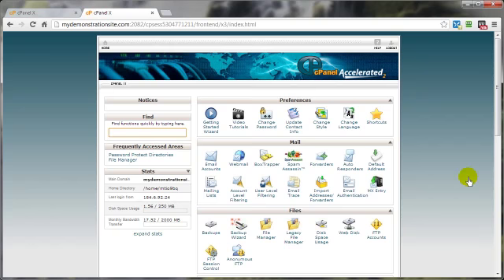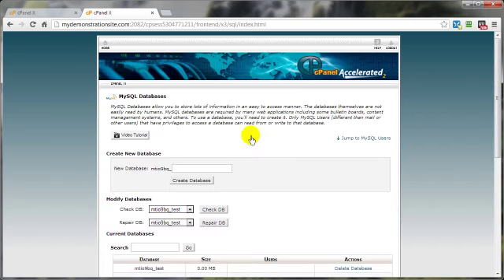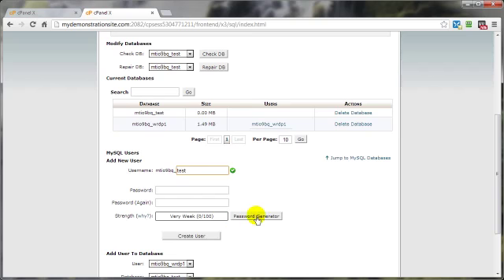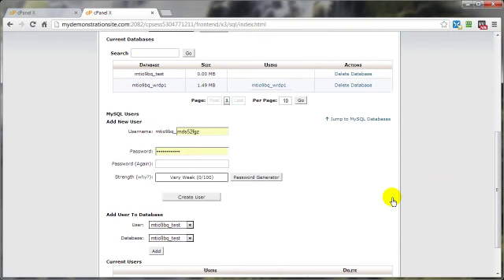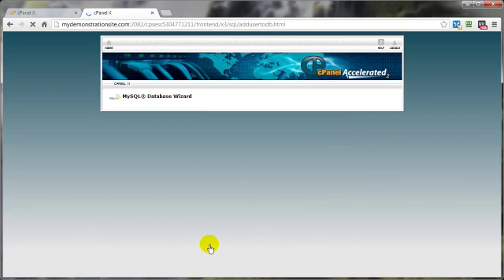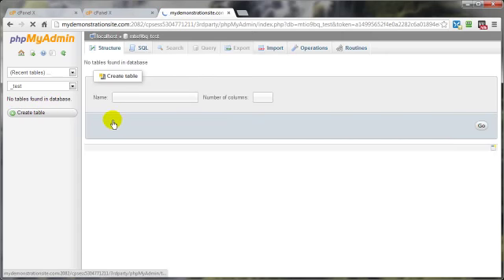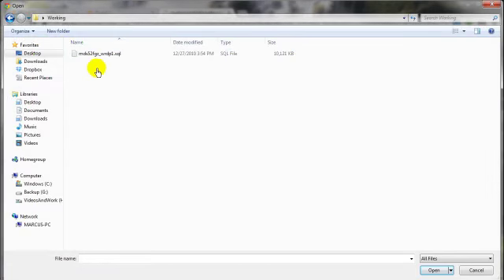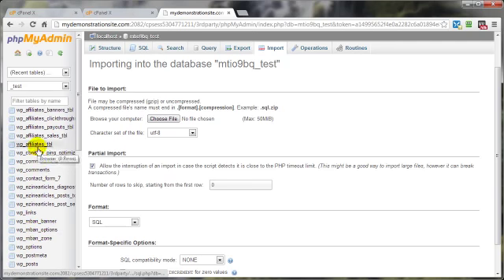How To Create a cPanel MySQL database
How to use cPanel to create a MySQL database.